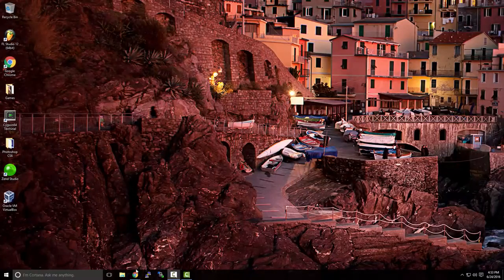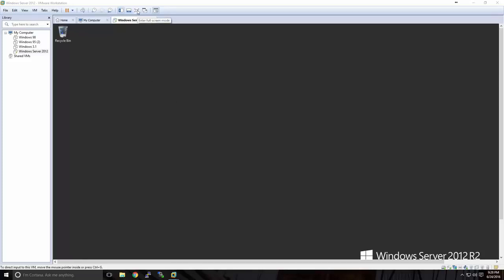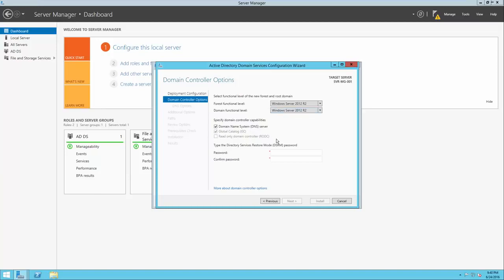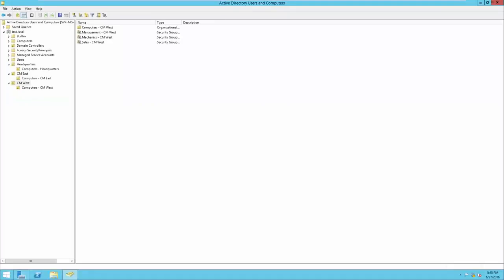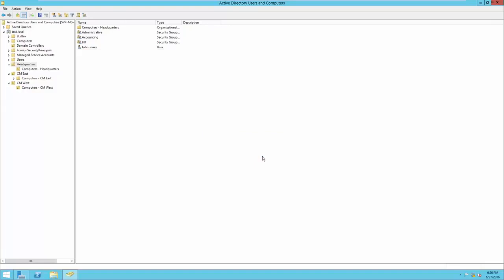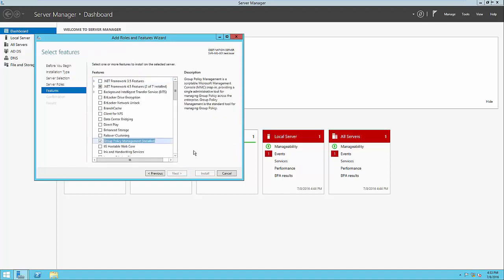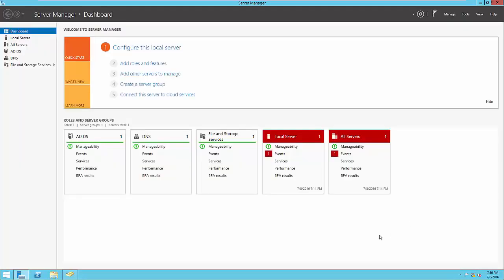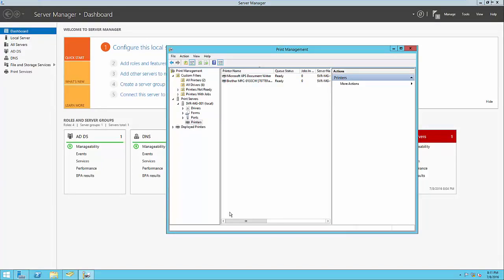Beginners Course for Windows Server Administration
Watch this video to learn the basics of configuring and managing a Windows server in a domain environment. The course covers everything from installing the operating system, creating a Windows domain, setting up basic services like Active Directory, DNS and DHCP, and lays the foundation for more advanced courses in Windows server administration. We will learn the basics of Windows Server and Windows Domain by creating a domain and managing the roles and features in it using an example business.
All of the individual topics covered are applicable to most businesses that use these technologies and are a great foundation for anyone interested in network & server administration and the IT field in general. It is also an excellent supplement to courses taken in preparation for Microsoft's MTA or MCSA certifications.